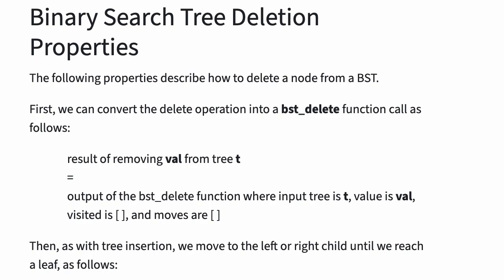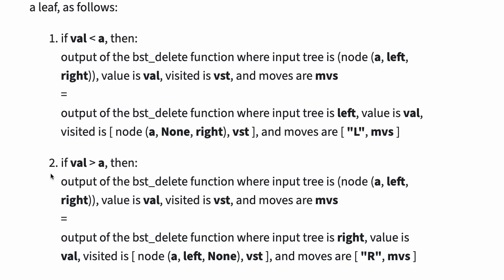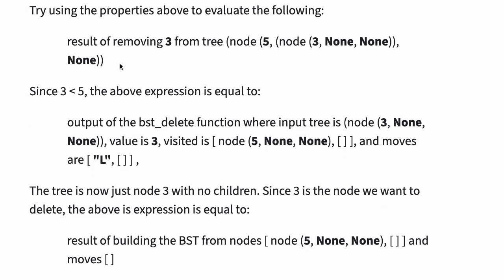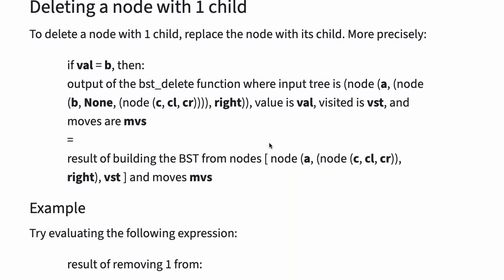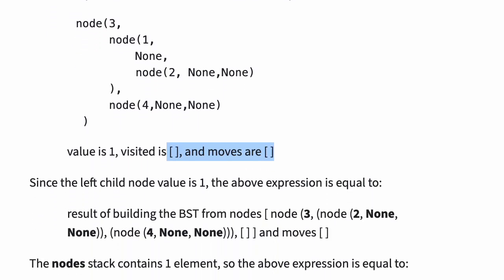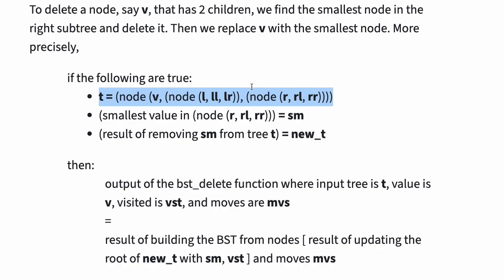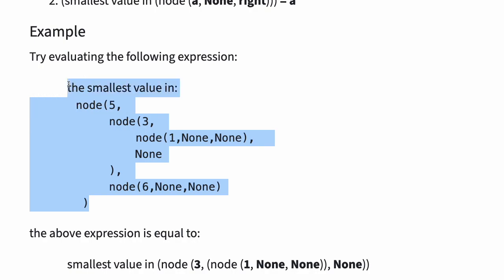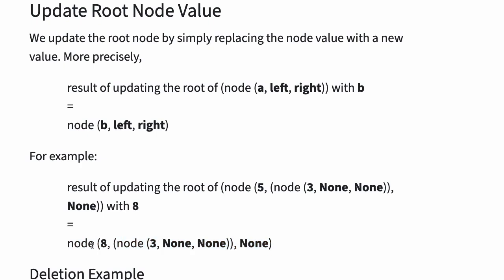Data Structures, Graphs 19: Precise Description of AVL Tree Node Deletion (Binary Search Tree)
Let's describe AVL node deletion as precisely as we can.